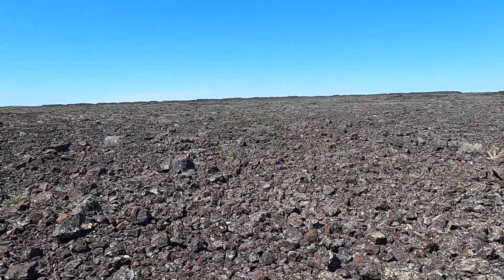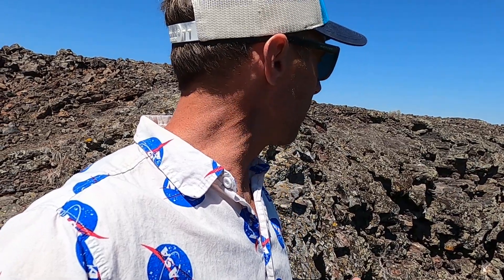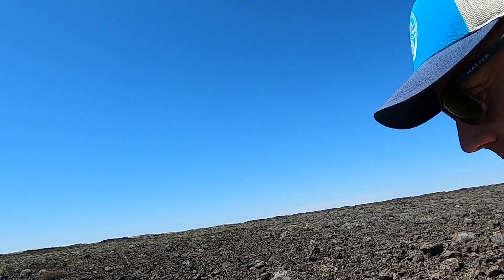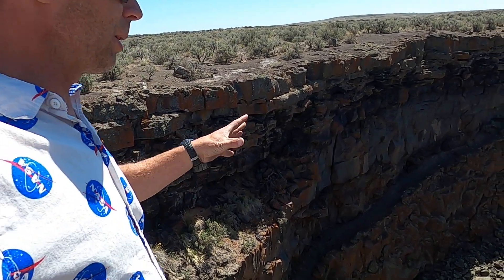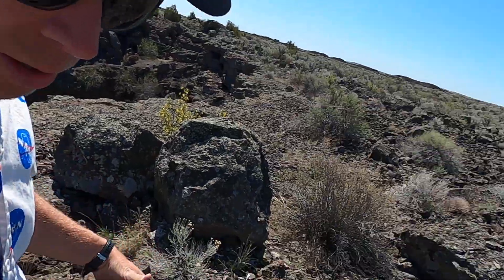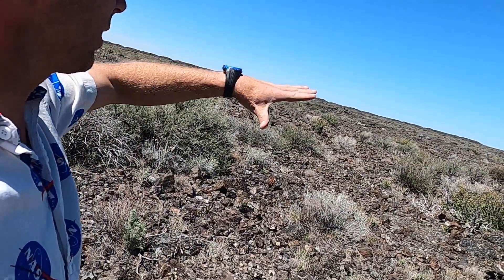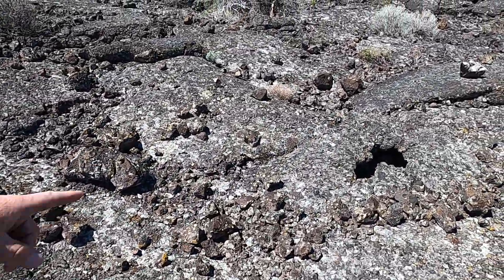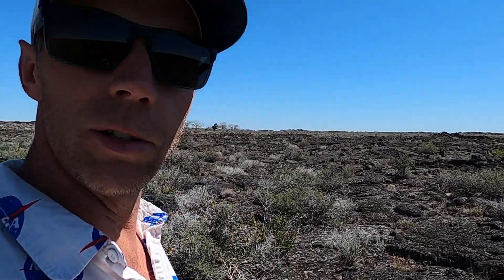The awesome geology of Kings Bowl, a fascinating fissure in Craters of the Moon NM, Idaho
About 2,200 years ago, basaltic lava spewed out of this crack, part of the Great Rift, during a fissure eruption. As the eruption progressed, it mixed with groundwater, forming explosive conditions and excavating a large pit along the fissure called Kings Bowl. Join me and explore this fantastic and varied volcanic landscape at the southern end of Craters of the Moon National Monument in the Snake River Plain of southern Idaho.

You can learn more about southern Idaho geology by purchasing my books, Geology Underfoot in Southern Idaho and Roadside Geology of Idaho. Both available locally or on Amazon.

or a good ol' fashioned check to this address:
Shawn Willsey
College of Southern Idaho
315 Falls Avenue